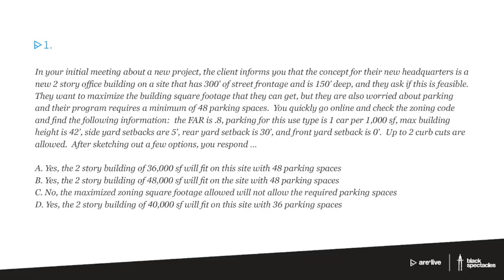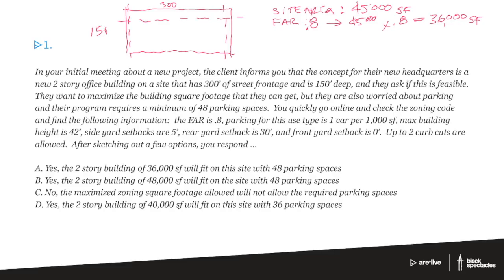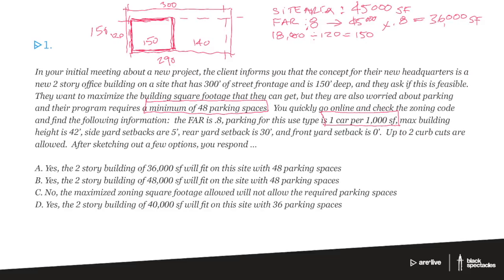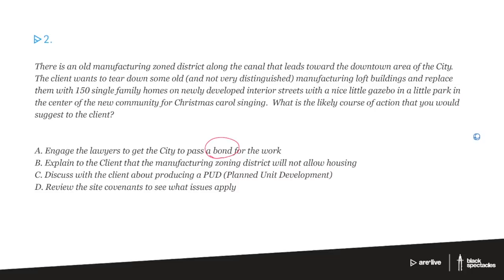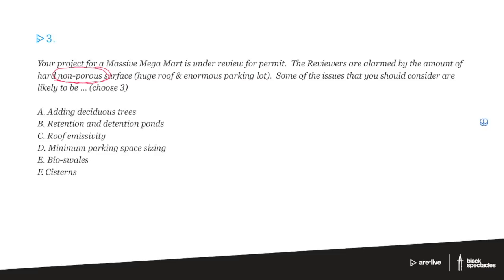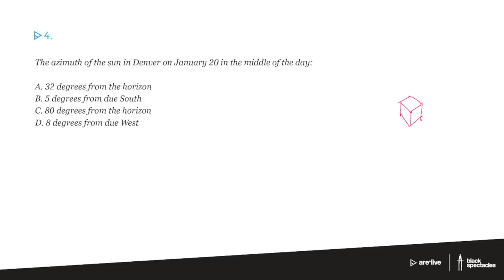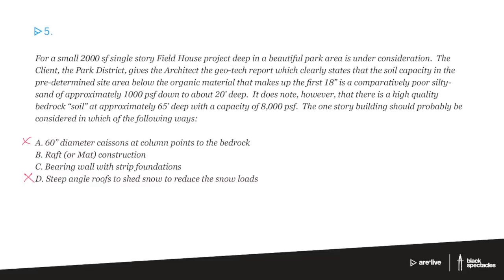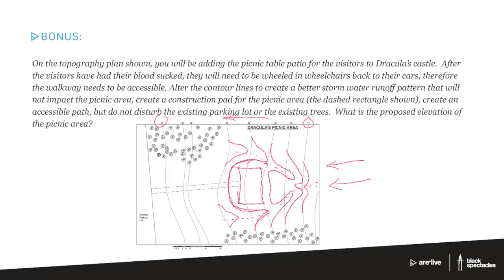ARE Live: Programming and Analysis Mock Exam - 2018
and enter code: PA121318YT

Join us as we discuss Programming and Analysis with Mike Newman. Using a mock exam, we’ll cover all of the most perplexing and difficult topics in this division of the ARE.

With these practice questions, we will explore project development knowledge and skills relating to architectural programming; environmental, social, and economic issues; codes and regulations.

These tools will help you feel comfortable demonstrating your understanding of the concepts & principles that will be covered in the ARE Programming and Analysis exam.